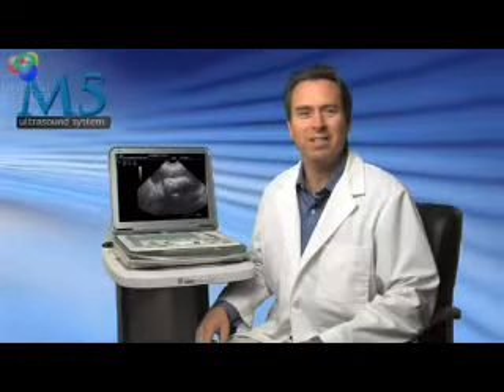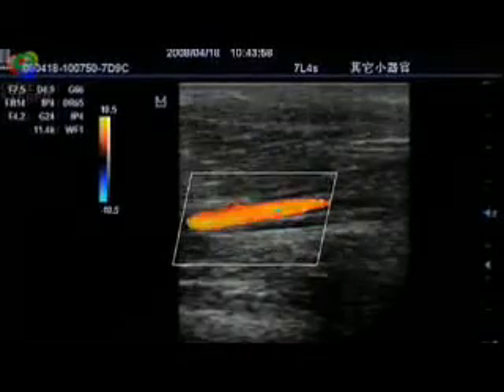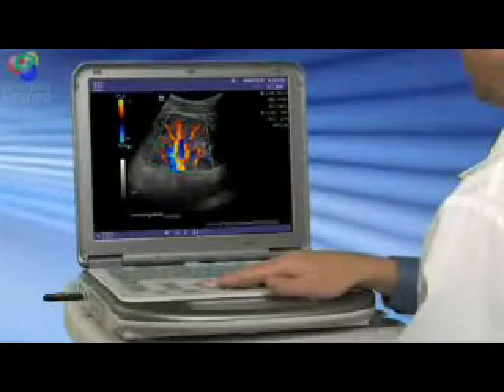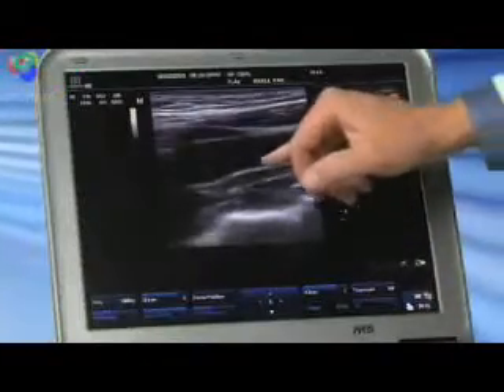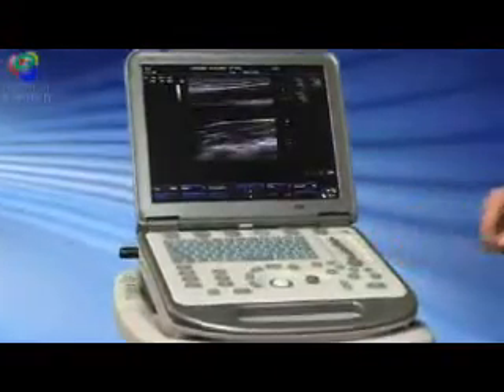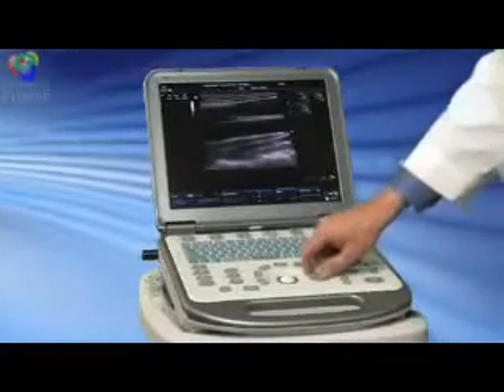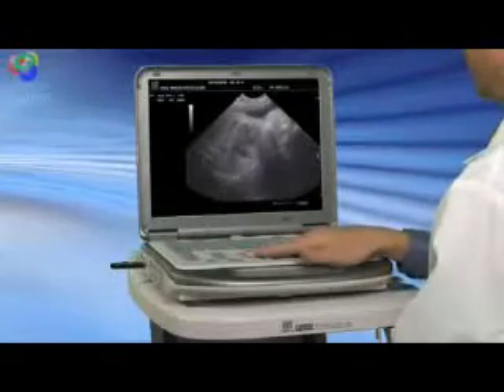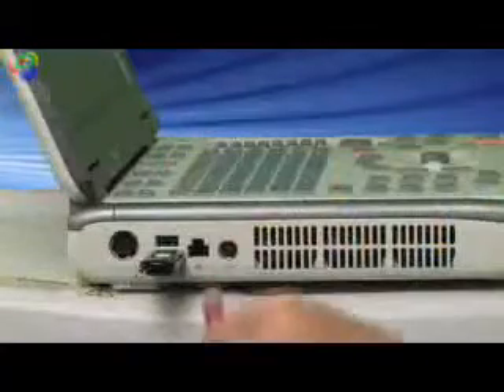ML 84610030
Video Migrado